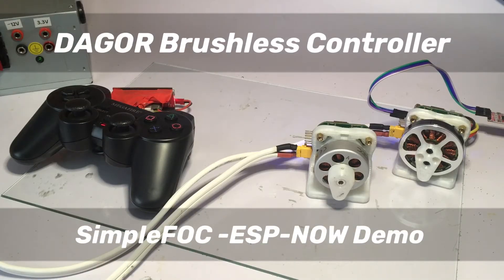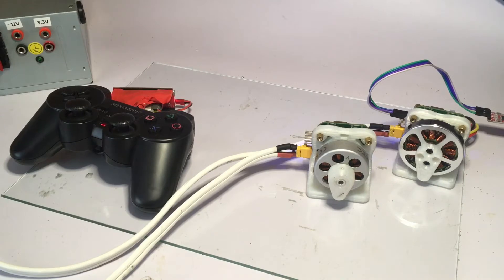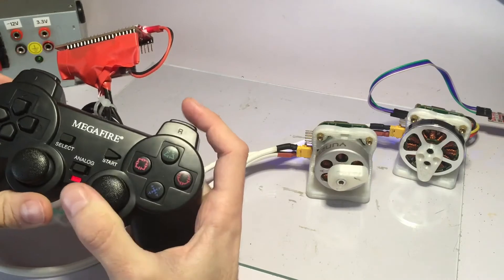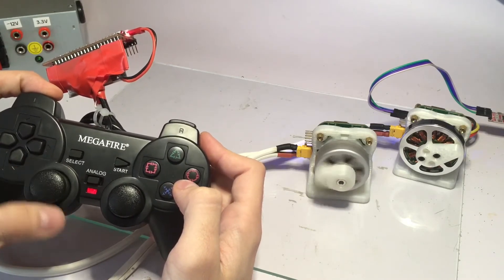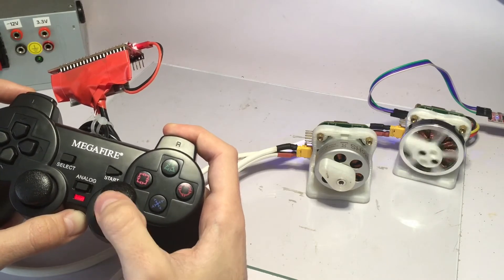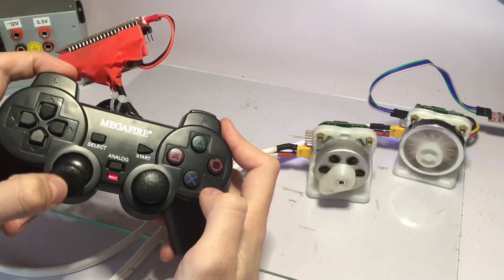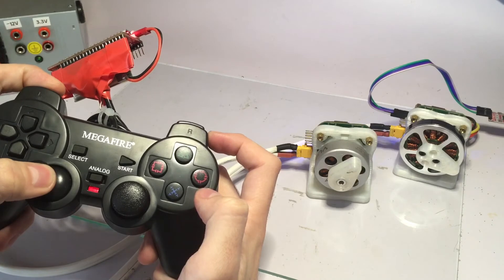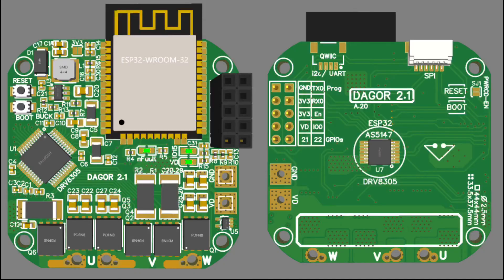Dagor Brushless Controller - ESP-NOW Demo - SimpleFOC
The firmware of the board is still in the works. More features will be implemented to the controller in the future.